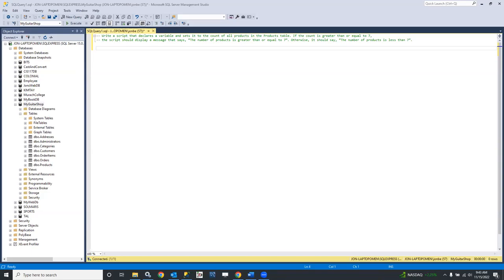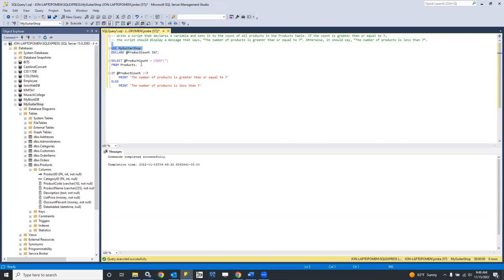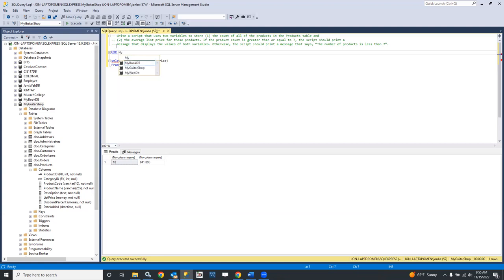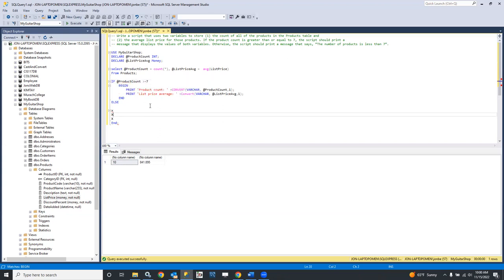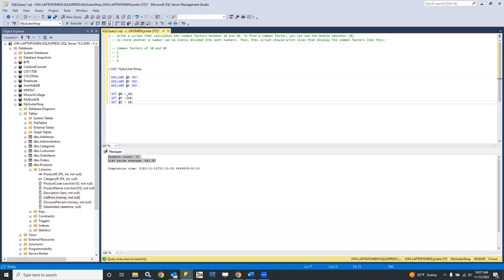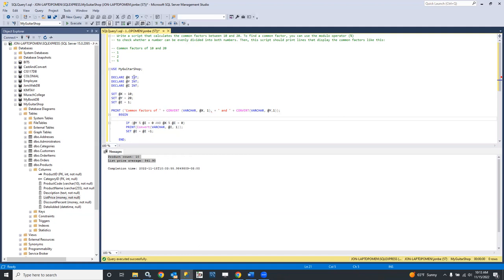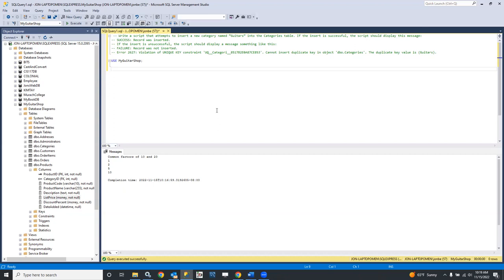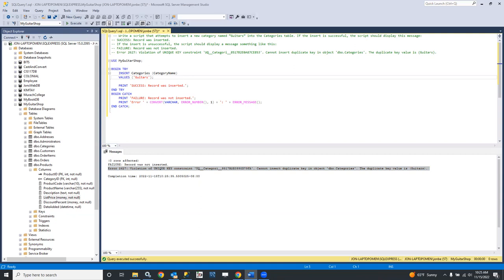CIS-231 Lecture (Bek): SQL Scripts Parallel Exercises and Commentary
Jon Bek demonstrates the construction of solutions to exercises paralleling the assignment exercises, and discusses SQL Script construction, declaration and use of variables, and common structures such as decision structures and repetition structures.